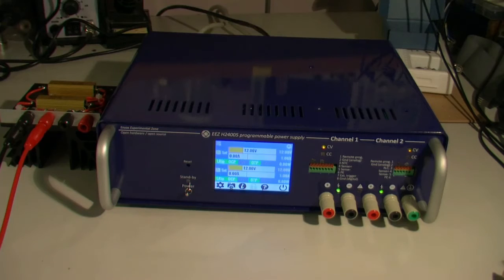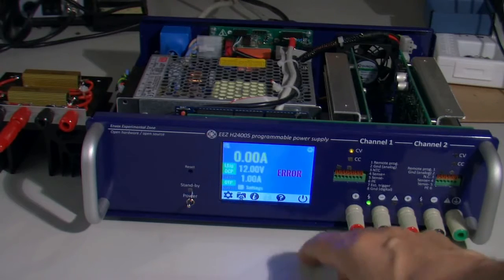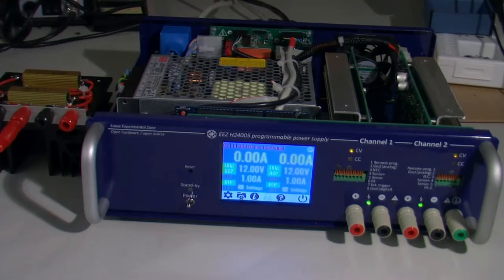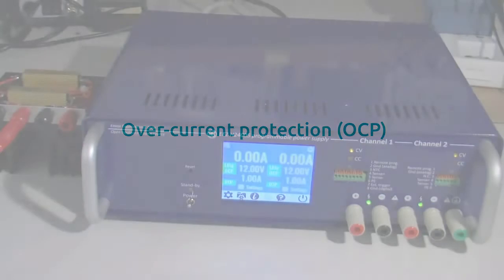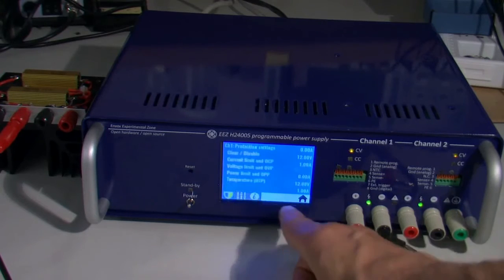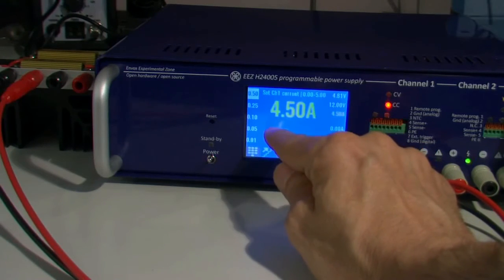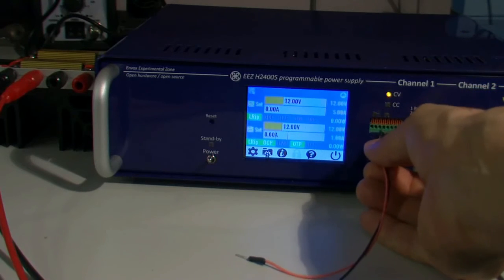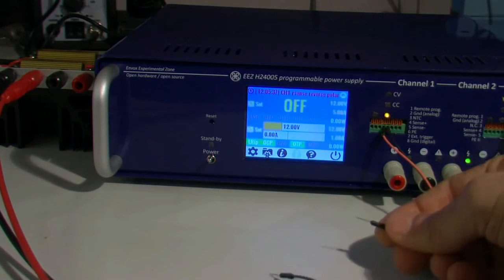EEZ PSU H24005 protection mechanisms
Various protection mechanisms are presented including over-current, over-voltage, over-power and over-temperature. Remote sensing inputs are also protected on both hardware and firmware level against reverse polarity